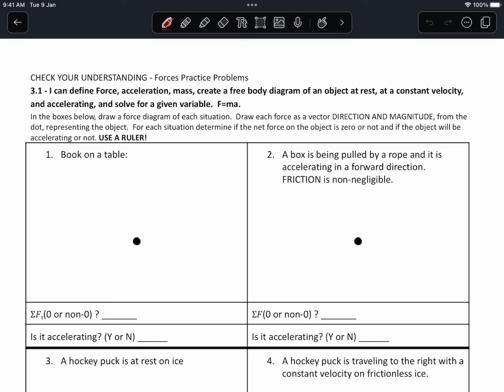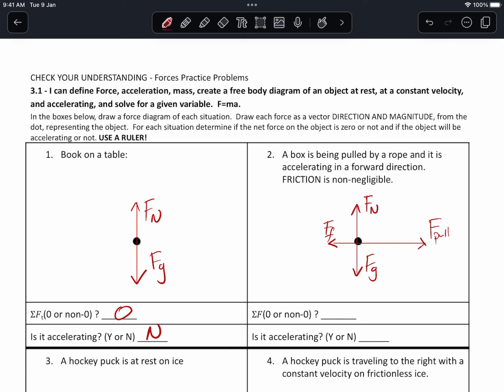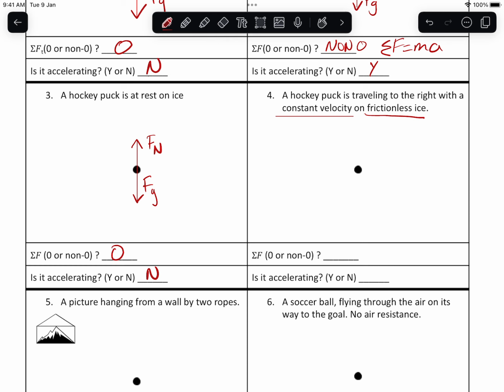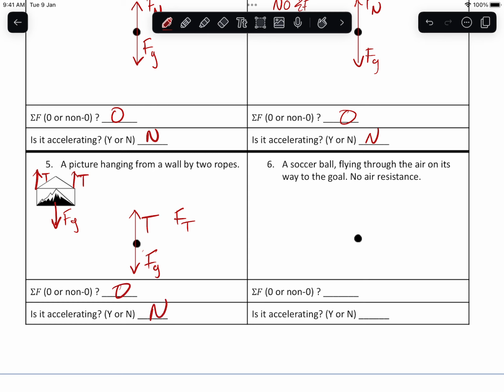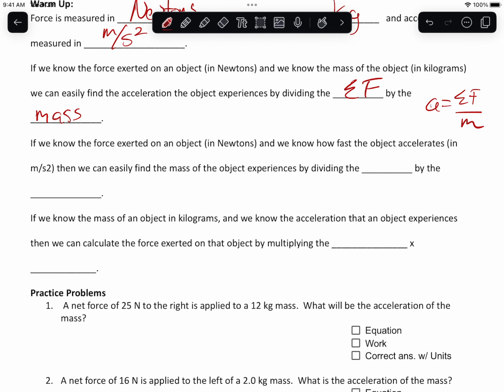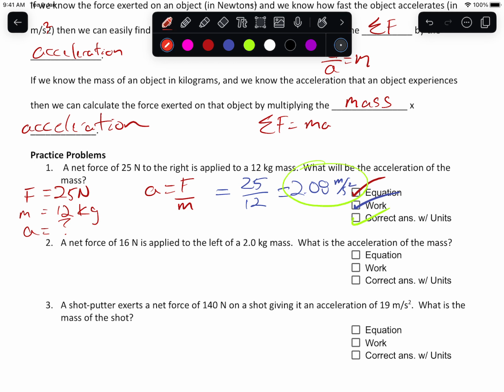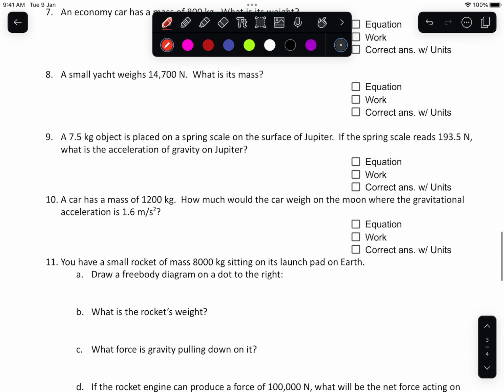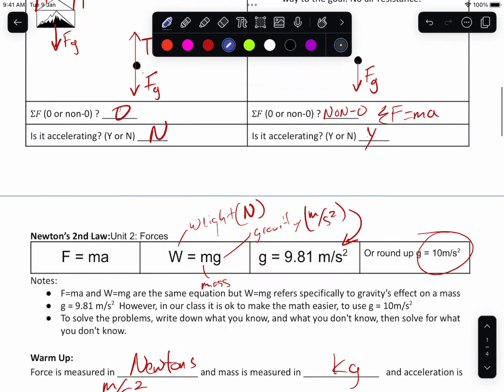2.4 CYU Practice Problems SOLUTIONS Video